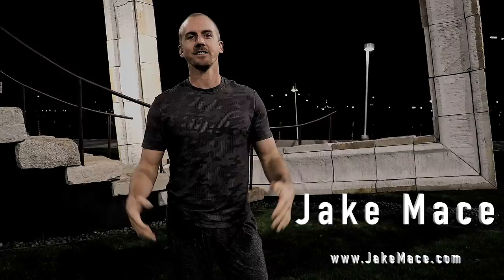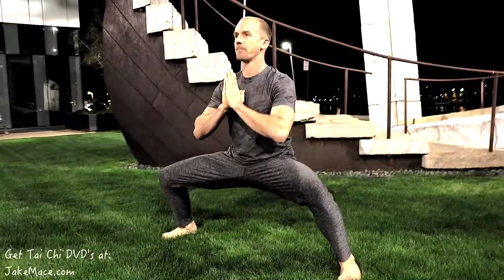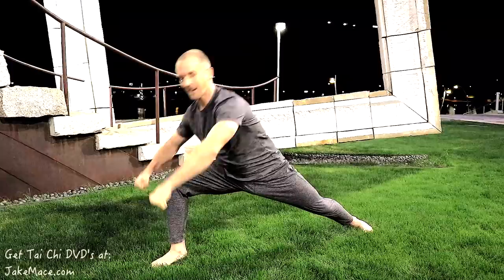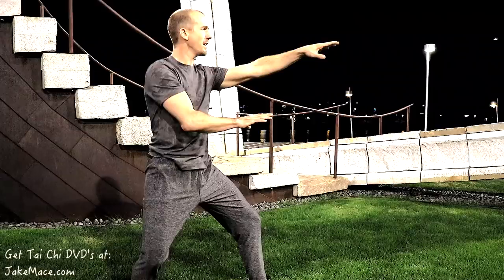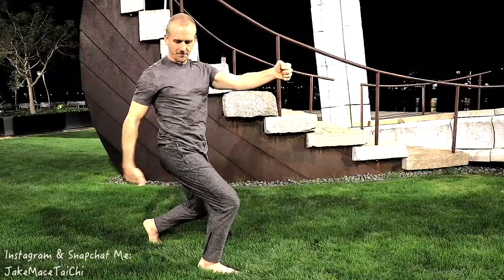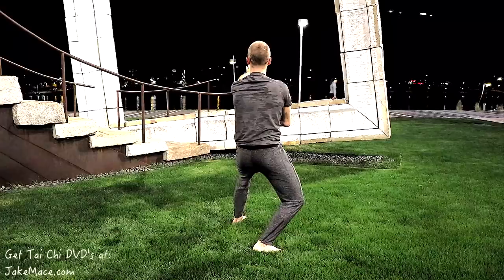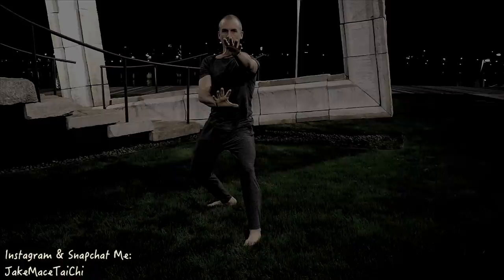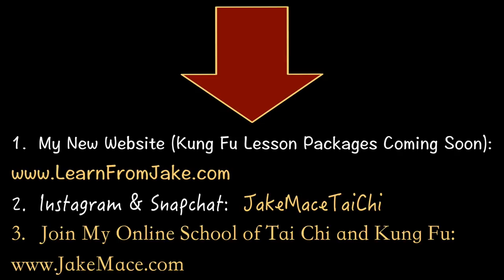This KUNG FU Style Beats WING CHUN & BOXING!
This KUNG FU Style Beats WING CHUN & BOXING!  Called Xing Yi Quan or Hsing I Chuan!

1.  Instagram & Snapchat:  JakeMaceTaiChi

3.  Help us continue to create incredible content, martial arts videos, and collaborations with other great martial artists around the world!

4.  Join My Online School for $5 a month or $50 a year

8.  Check out My WEAPONS STORE for Kung Fu & Tai Chi Weapons (like Bo-Staff)

9.  Get My Martial Arts & Tai Chi DVD's

10.  Get My FREE Monthly Training Schedule and Stay Focused

11.  MY New APP is in the APP STORE, on DROID, & on APPLE TV!  Search "Jake Mace" in the APP STORE!  It's only $1.99 for now!  :)

12.

Music for this video is: